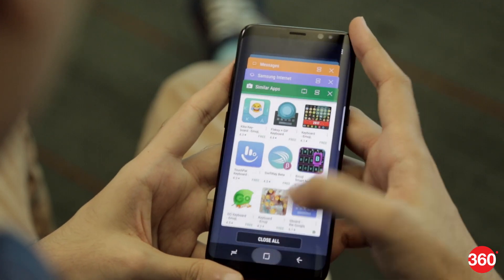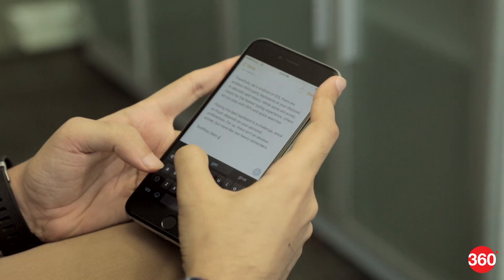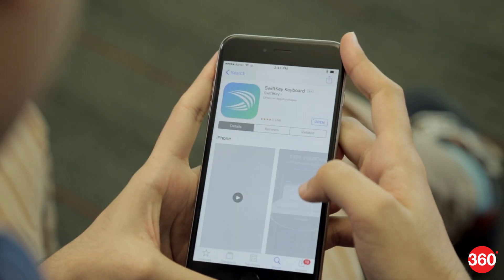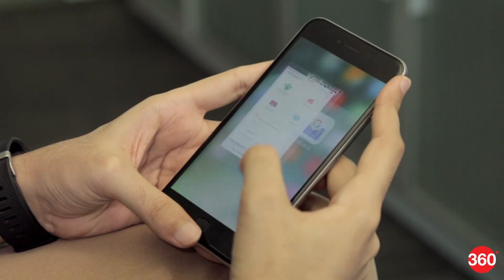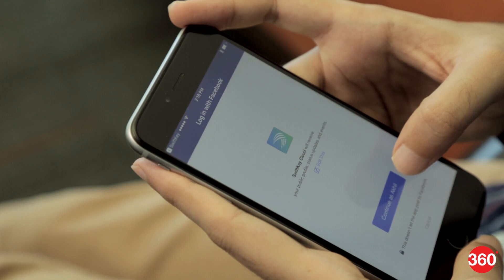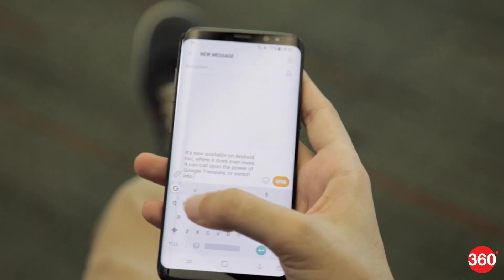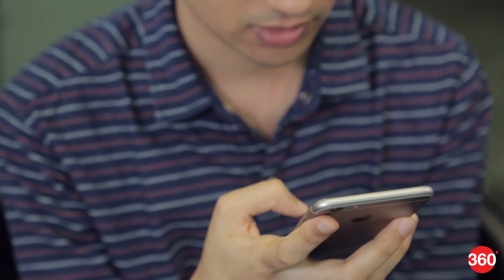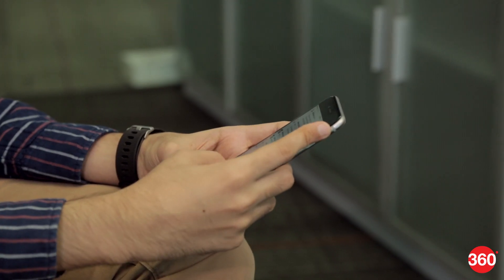The Best Keyboard App for Android and iPhone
Picking the best keyboard is a challenge - so much depends on your personal preferences, for one thing. Over the years though, we've tried out a lot of different keyboards, checking out the new releases as they came out, so we do have some perspective to offer.

For us, out of all the available options, there isn’t a single, obvious winner. Rather, it’s a tie between two. Your preference will depend on what you most require from your keyboard app, assuming you can shrug off the baggage of past allegiances. And with that, here are our top two.